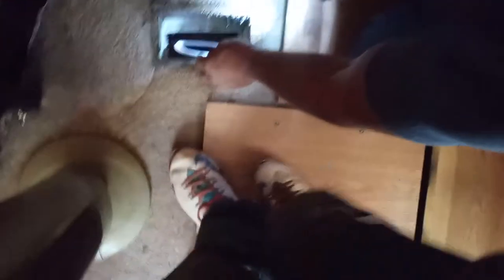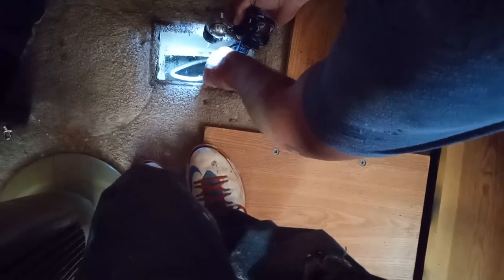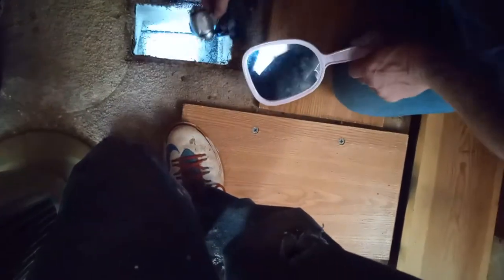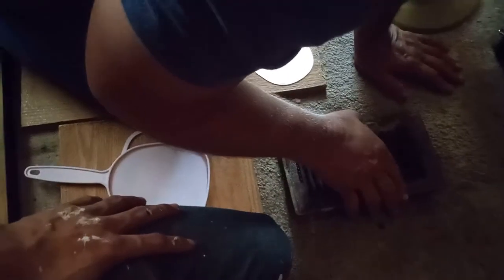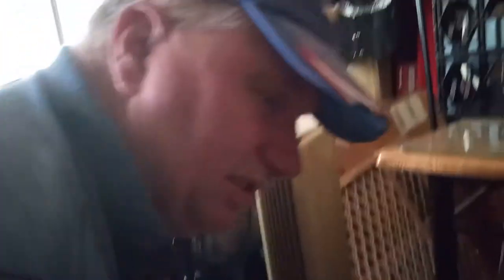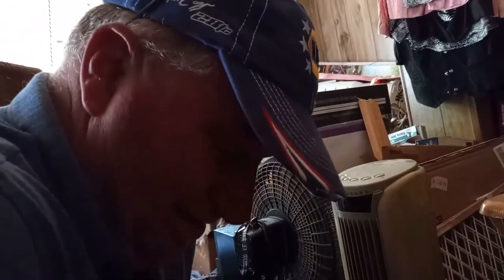Mobile Home Ductwork Troubleshooting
Phil shows you a quick and easy way to check your ductwork for blockages and holes.

⏱️⏱️Chapters⏱️⏱️
00:00 Follow along with a handyman
00:25 Trick to check ductwork in mobile home
01:00 Put light on one end
01:28 Just using a cheap mirror from Dollar Tree
01:45 Adjusting the mirror so he can look through the ductwork
02:10 No holes, only cobwebs that we can see
02:20 You could clean the cobwebs. It would save some money.
02:50 Headlamp and cheap Dollar Tree mirror to see inside the ductwork
03:02 Be an American, not an American't

Transcript:
Hi, I'm Phil Bridges, owner of Straight Arrow Repair. Ever want to know how a repairman fixes things? Well come with me, and I'll show you how I solve problems. Let's make things better together.

If you want to see what's going on inside your ductwork of your mobile home, this is a little trick I've learned along the way. You can open up a vent on one end of the house sometimes if there's room, but in this case there's not.

You can look. In this case there's not. But what we're going to do is we're going to put a light down here on this end and we're going to go to the other end. There's some cobwebs inside there, but I've got my mirror tilted so that I can look down the ductwork by that light. But I'm assuming because we're not shining all the way through.

We got something in the ductwork between here and there at the other end of the house. This is a mirror from a dollar tree. I took that part out of it.

"Well, you didn't break a mirror."

No. All right, so we're adjusting the mirror so I can look inside that ductwork, and I'm not showing anything in there. It's a little easier to see than what it shows on this recording.

But there's cobwebs, and that's about it. So she doesn't have a hole in her ductwork that I can tell. It could still be at the ends of the ductwork, though. I didn't see it so that's one way you can check your ductwork to see if there's anything inside there that you need to get to. It's just a little trick that saves you from being cobwebs it.

Yeah, if you want to, you can stick stuff down there and pull out your cobwebs. So it's a little bit of work. But hey, well says the house and look. Yes and that's like a 14 inch by sometimes 12 inch by 40 foot long, 50 foot long piece of aluminum, sometimes made out of foam insulation. So this is a dollar tree mirror and in a headlamp, I took it out of there and that's how you can look inside your ductwork.

See what you got going on. Just a little trick. See you.

This is Phil Bridges, if you like what you saw and think it might be helpful to somebody else, push that like button and let other people know what you and I know, and we'll work together toward making a brighter future. By the way, we're not Amera-Can'ts, we're Americans.